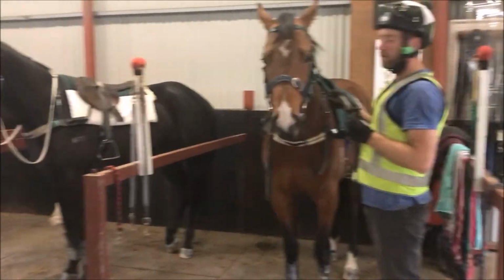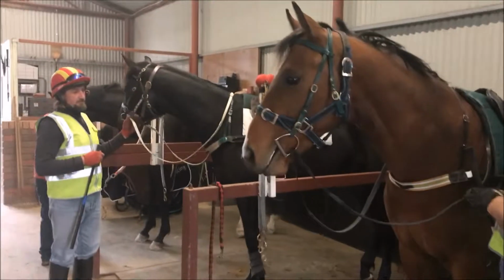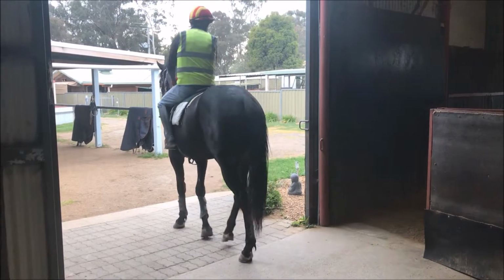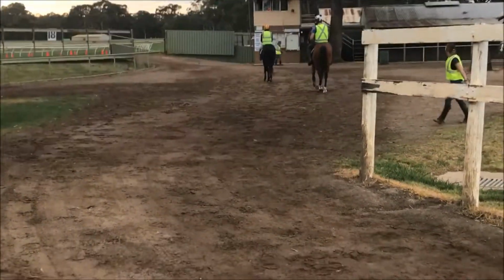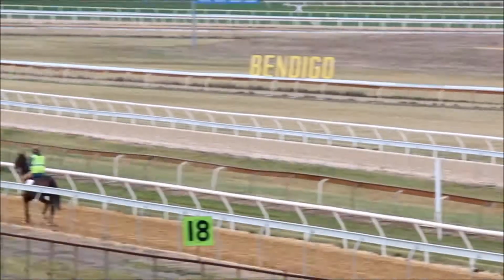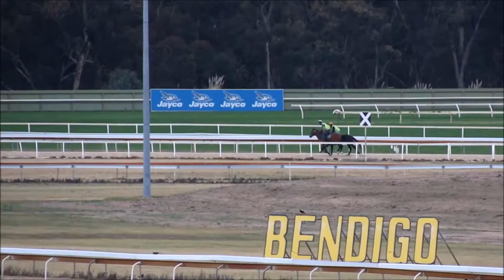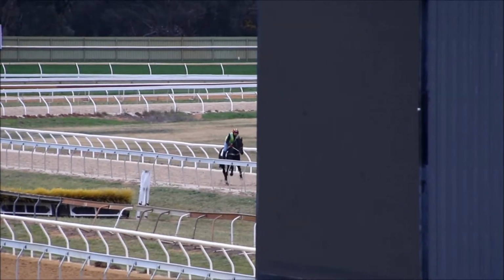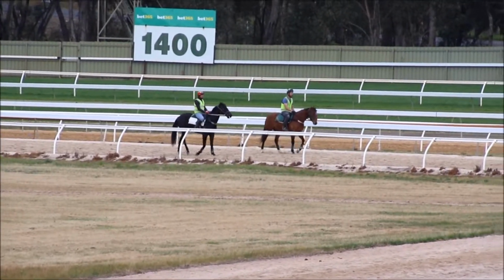Let's Havacrack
Australian Thoroughbred Bloodstock specialise in Thoroughbred racehorse syndications which suit most people's budget, varying from 5% to 20% shares in our champion thoroughbreds.